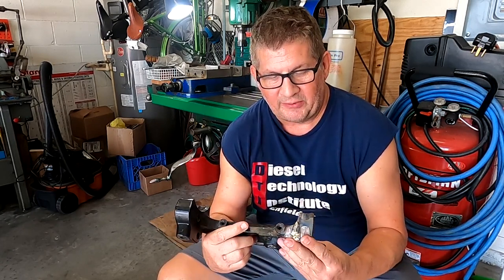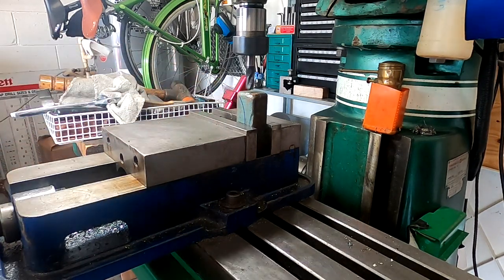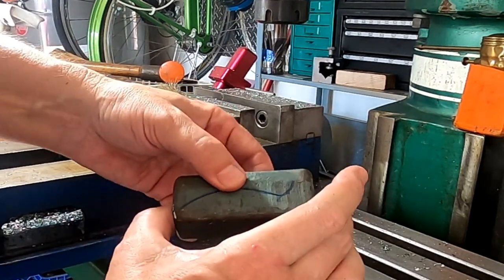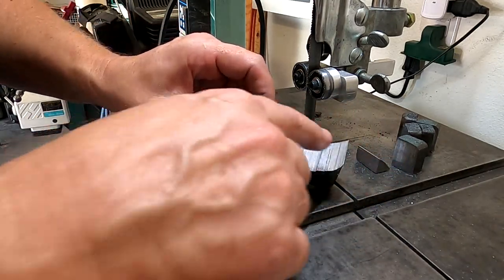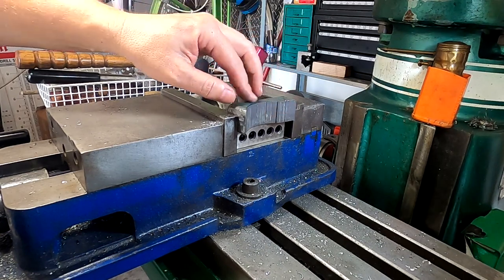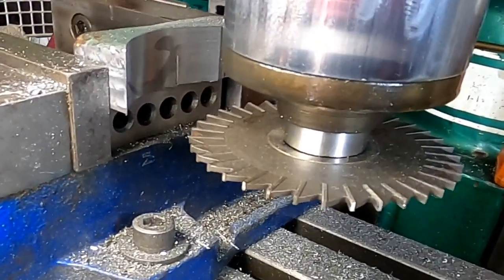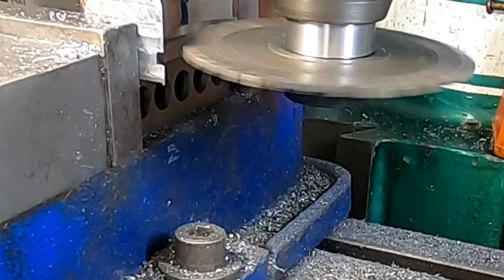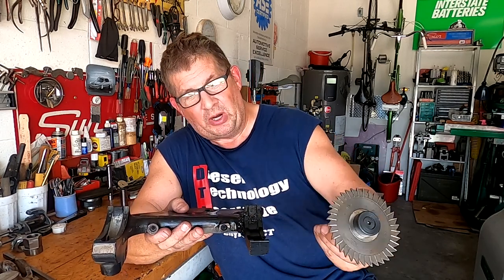Large Radius Cutting the Easy Way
Why set you lathe or mill for large ID radius cuts? Why not take the easy way out and still get excellent results. I'm going to do soem more Delta band saw repair work, and need a large 4" radius cut, but no time for fooling with set ups. Lets do it.